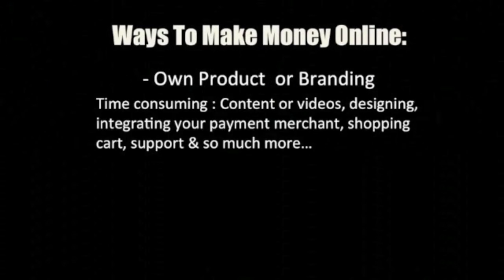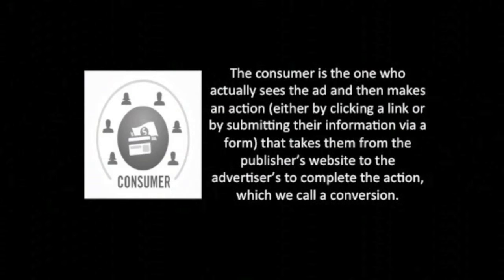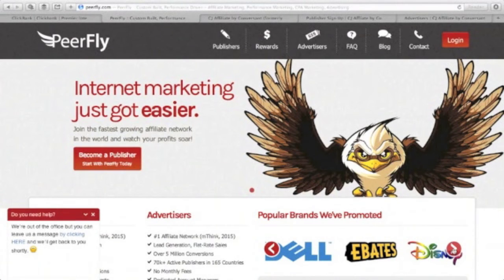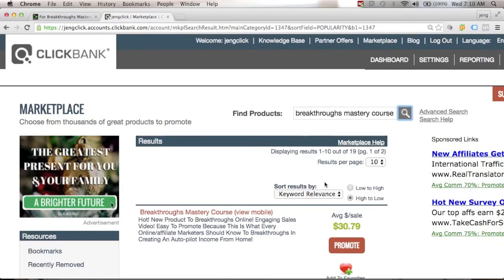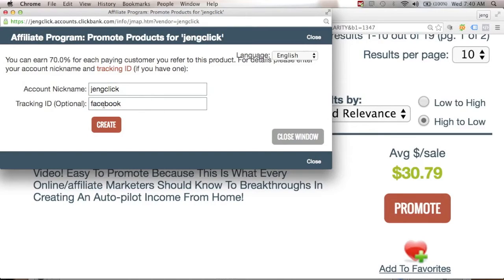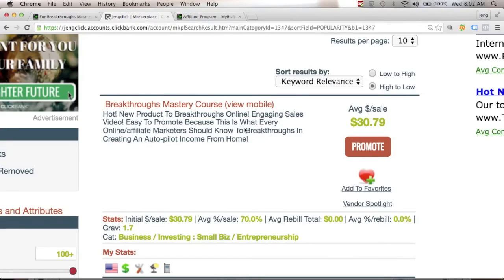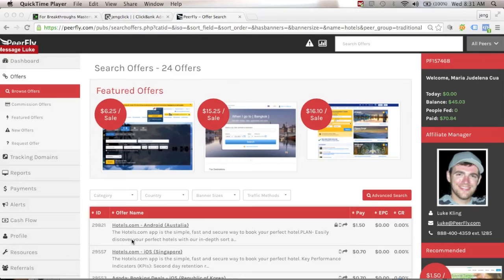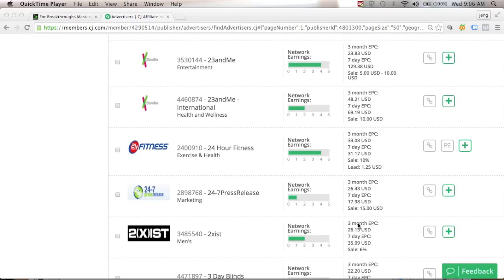Lesson5: Introduction to Affiliate Marketing: Profit Fast From The Lowest Hanging Fruit – Part 1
Solution to your online marketing success. To take your business to the next level.